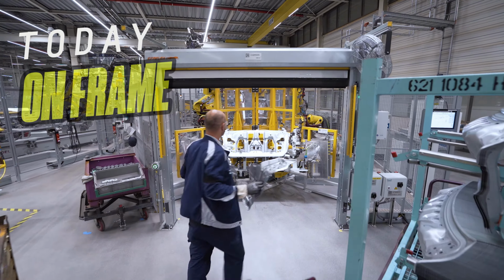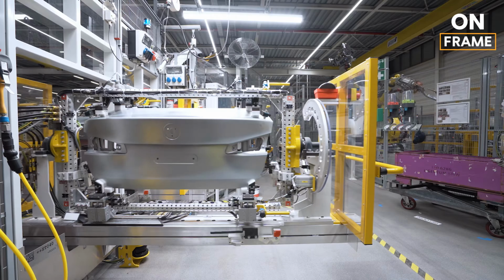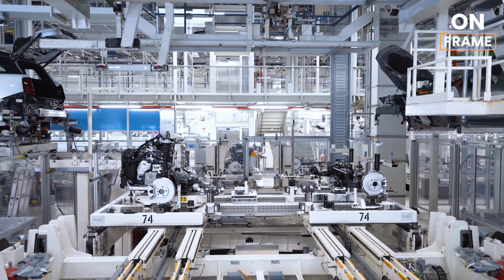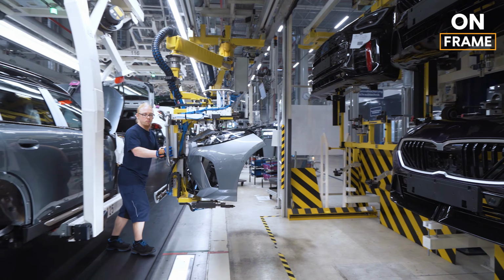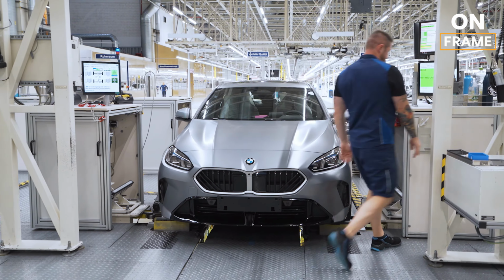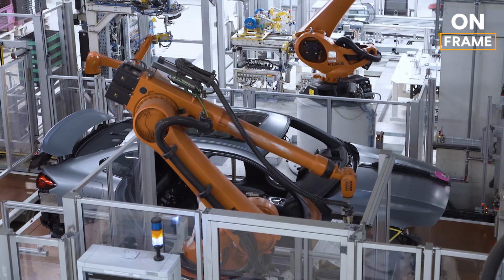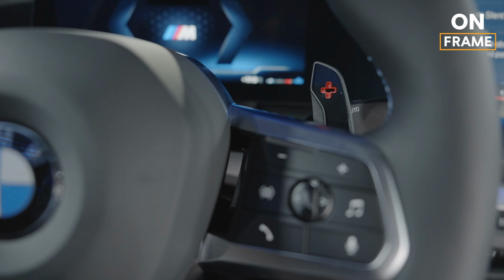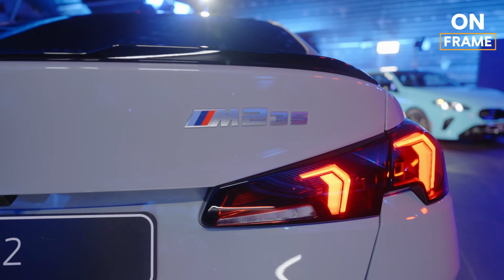BMW's BEST KEPT SECRET 2024 2 Series Gran Coupé Manufacturing EXPOSED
Behind the Scenes: How the 2025 BMW 2 Series Gran Coupé is Made | Precision Engineering Revealed
Step into the world of precision engineering and cutting-edge technology as we take you inside the fabrication process of the 2025 BMW 2 Series Gran Coupé. From its aerodynamic design to its luxurious interior, discover how this sleek and sporty Gran Coupé is meticulously crafted. Watch as the body panels are assembled, the powerful engine is installed, and the luxurious details come to life. This video provides an exclusive look at the manufacturing process that brings the 2025 BMW 2 Series Gran Coupé to the road. Don’t miss this deep dive into BMW’s world-class production techniques!"